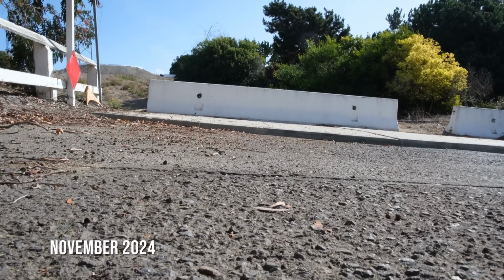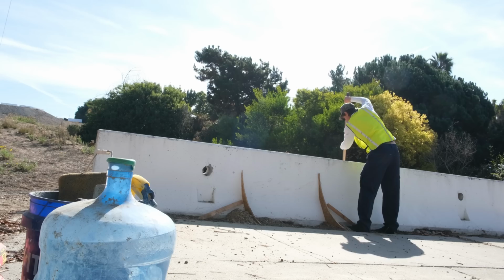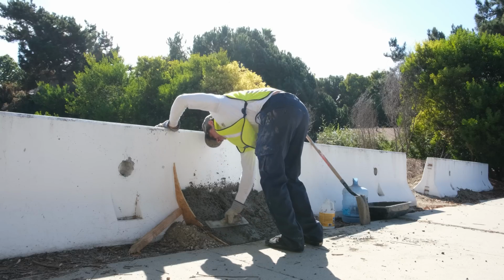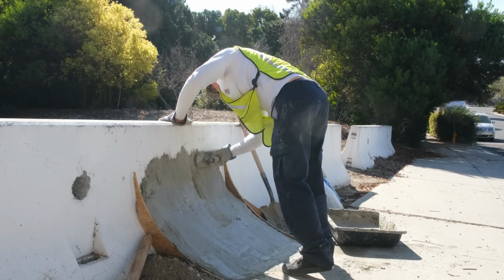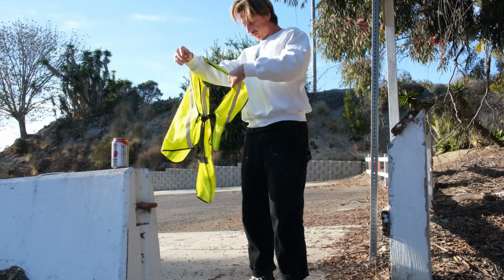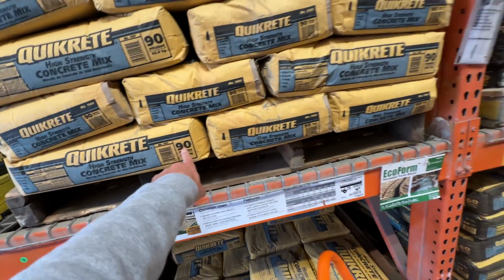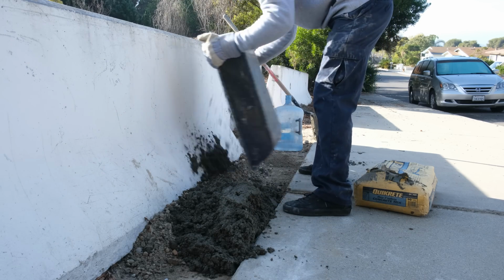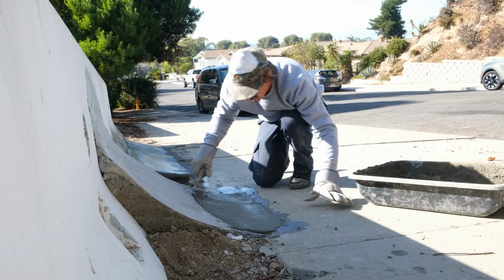They Demolished My Skate Spot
The story about a DIY Skate Spot